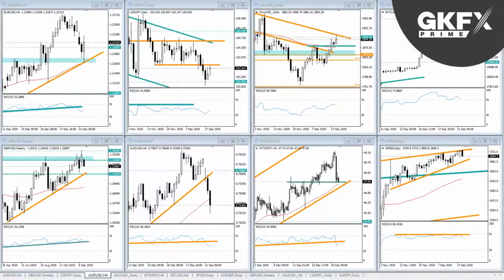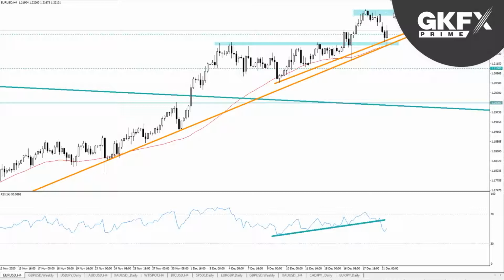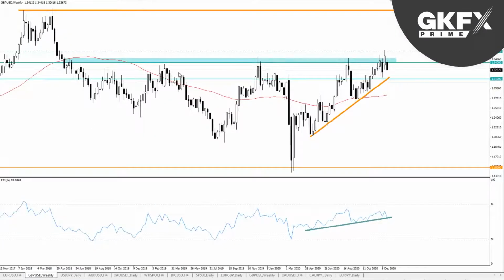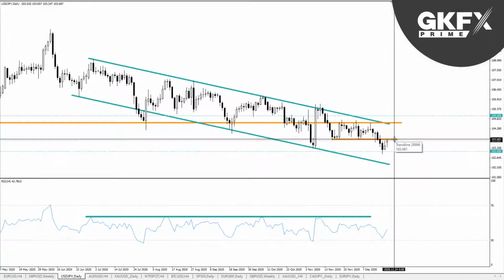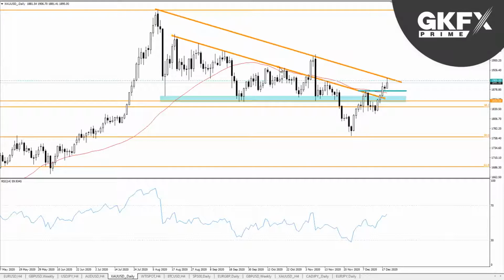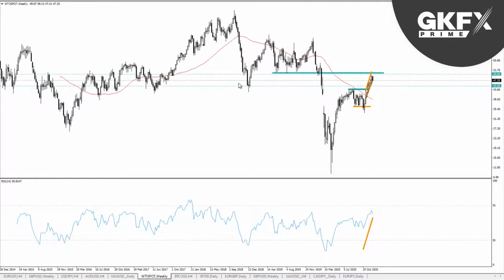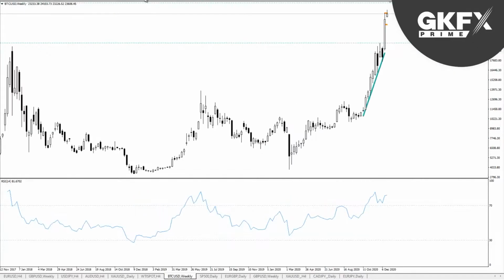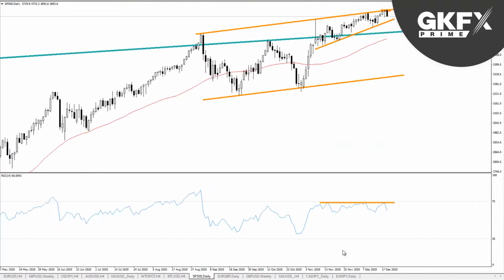S&P 500 hampir mencecah 3700? – Webinar Mingguan (22 Disember 2020)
Mulakan minggu perdagangan anda dengan betul bersama dengan webinar mingguan kami. Dapatkan analisa teknikal pakar untuk pasaran utama forex cryptocurrency indek komoditi dan saham. TONTON SEKARANG